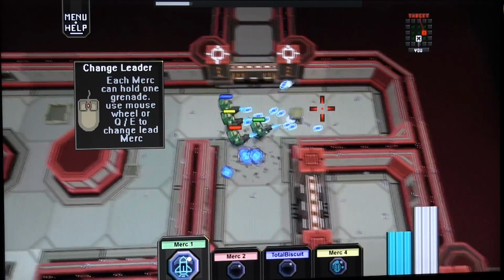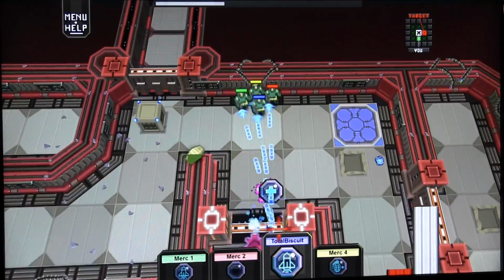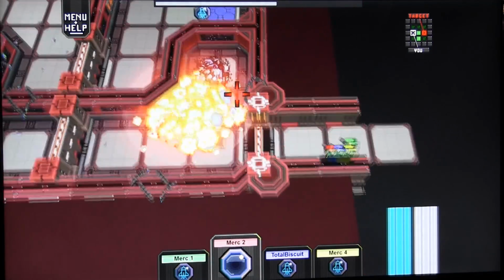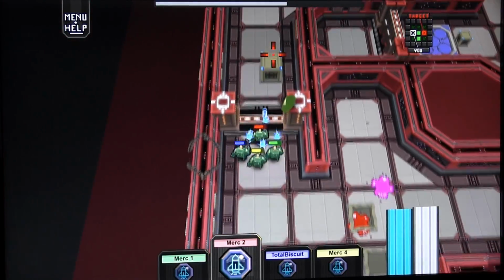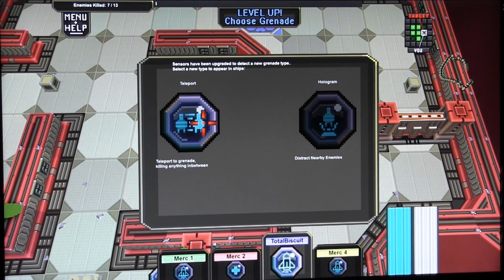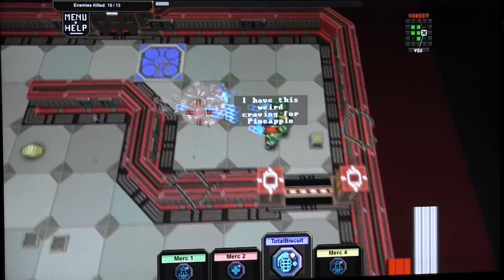► WTF Is... - Pineapple Smash Crew ? (off-screen alpha)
TotalBiscuit takes a look at the Cannon Fodder-inspired one-man development that ended up winning the Best Indie Game award at Eurogamer Expo 2011